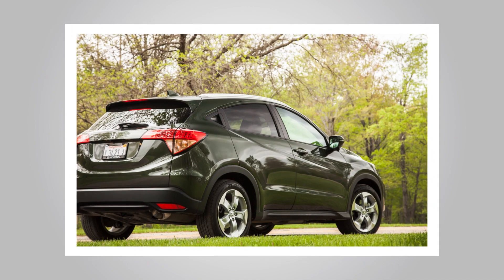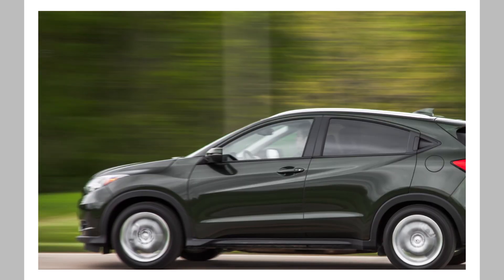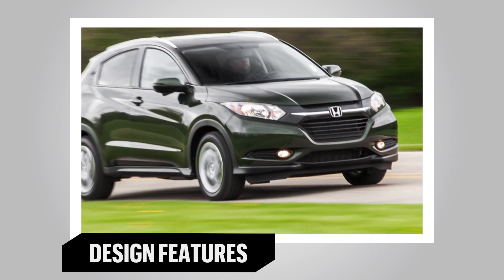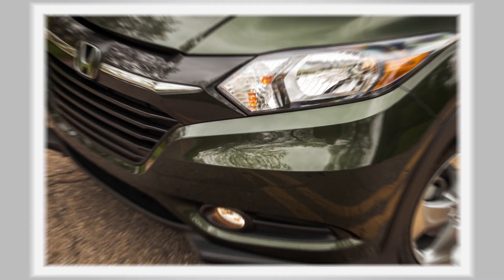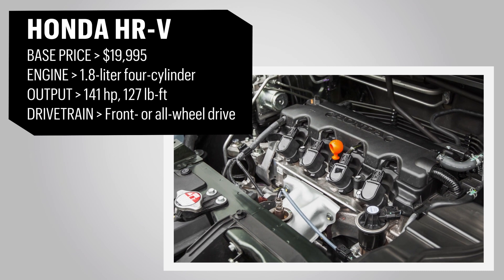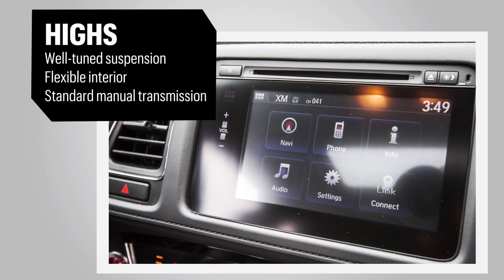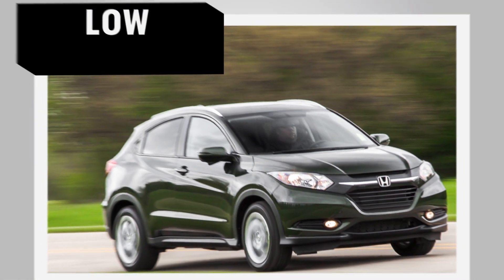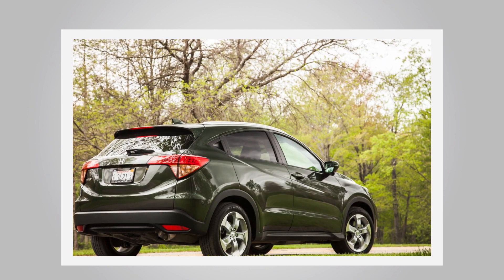2016 Honda HRV Video – Honda HRV Crossover Price, Review, and Specs | Car and Driver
In our testing, we found the 2016 Honda HRV to be among the most refined and versatile crossovers available. Prices range from 20 to 27 grand. Not bad for a stylish little crossover.